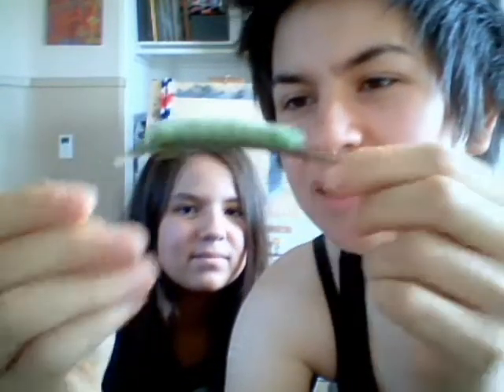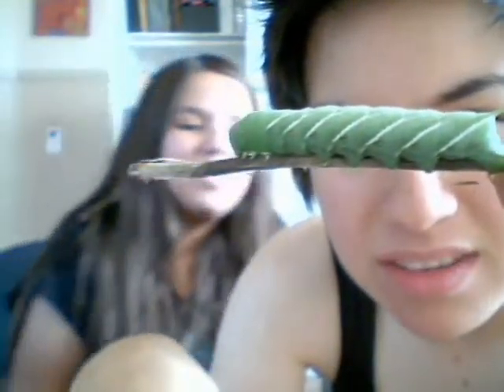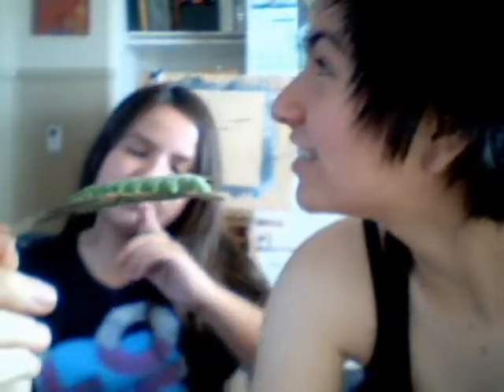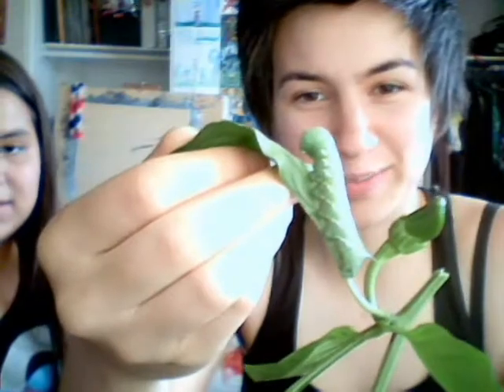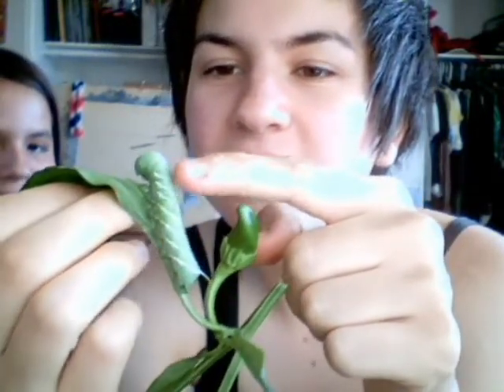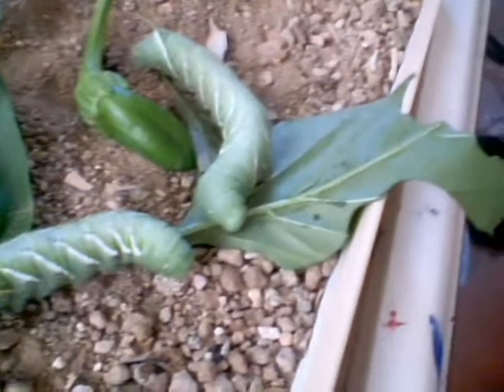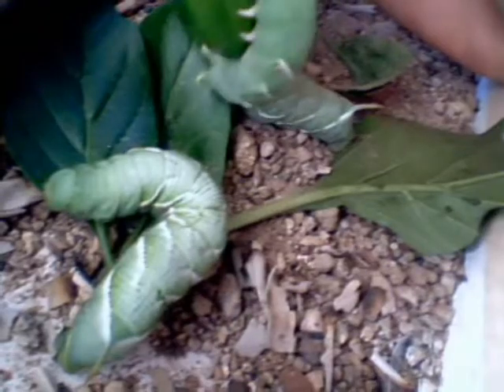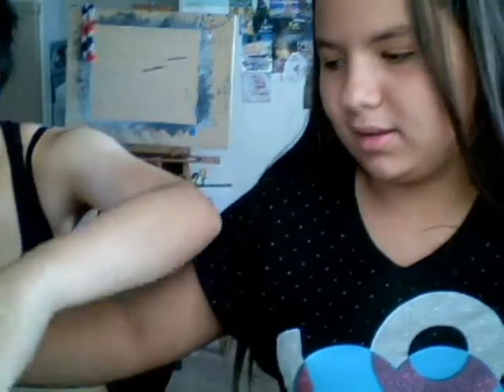Love Bug :)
The End Is Not Random XD Hahhahaahaha
vvvvvvvvvvvvvvvvvvvvvvvvvvvvv